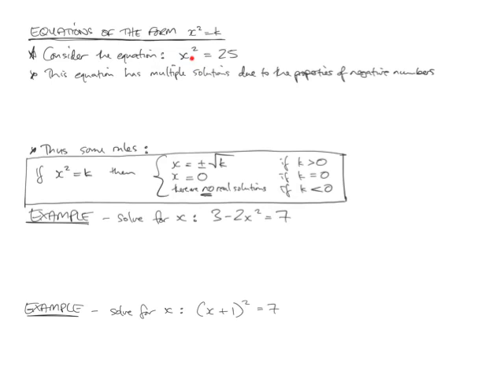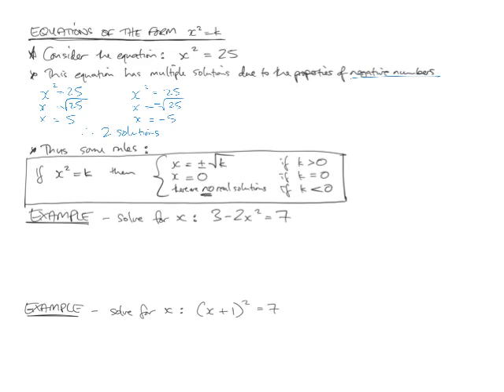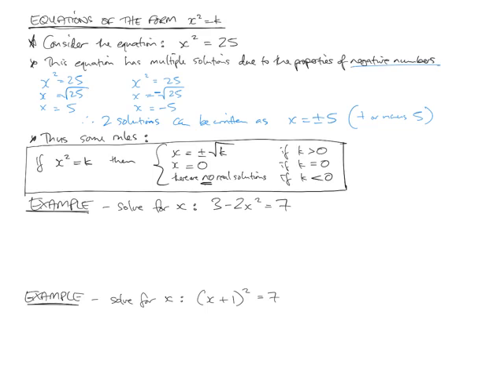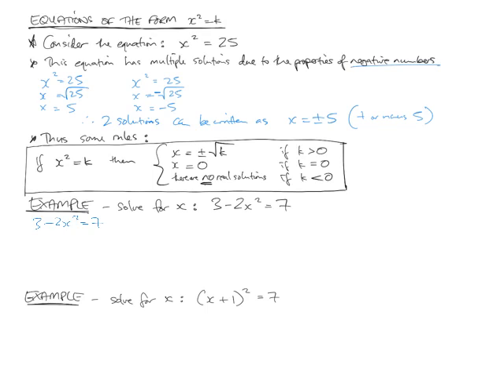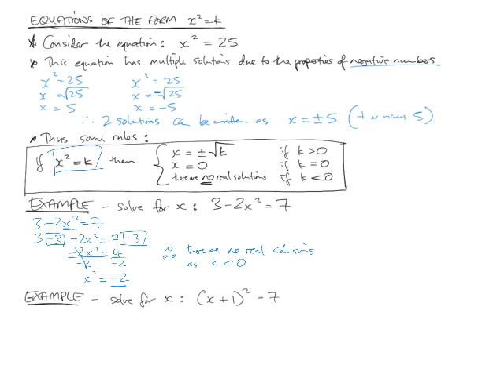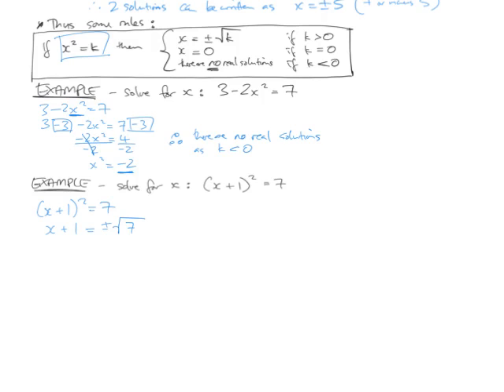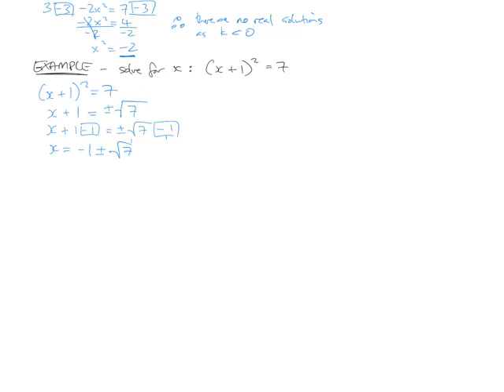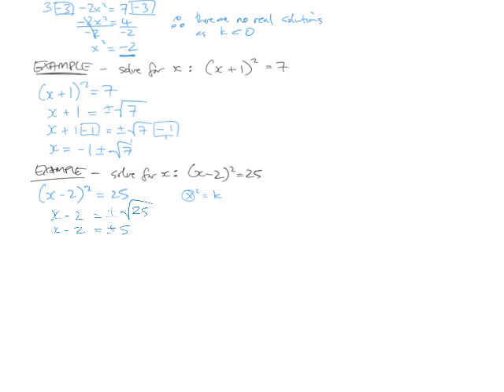Solving Quadratic Equations of the Form x^2 = k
Video on Solving Quadratic Equations of the form x^2 = k.